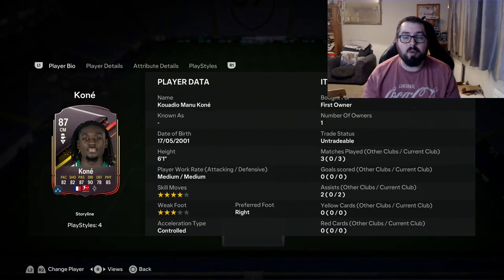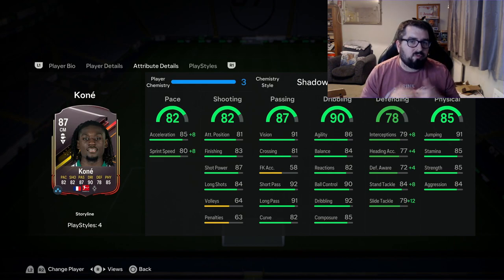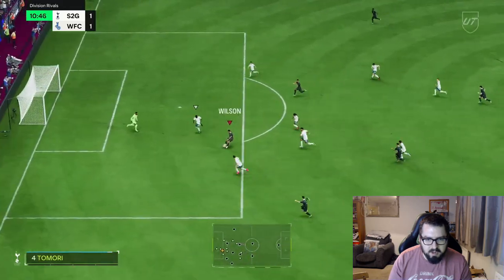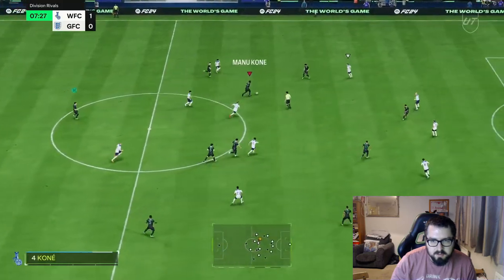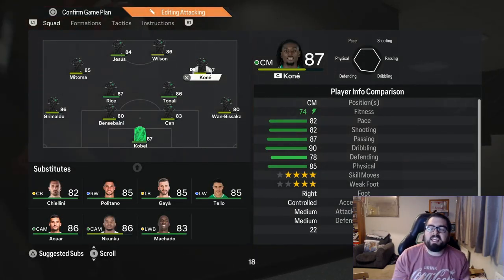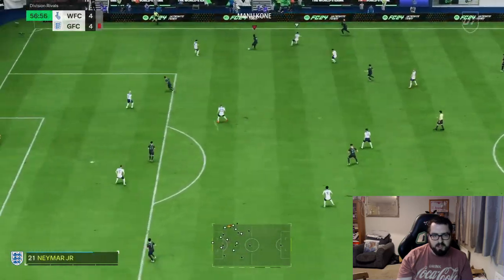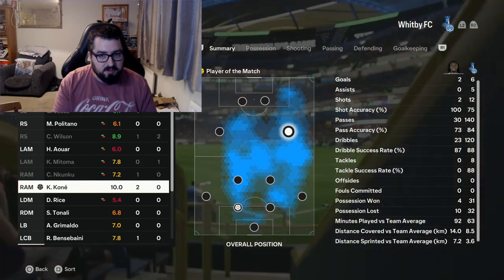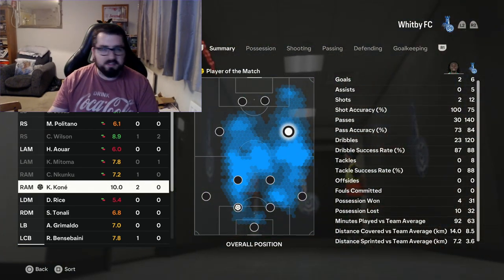Worth Taking at level 40?? 87 Storyline Kouadio Kone EA FC 24 Player Review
Other FC24 player review videos worth checking out on my channel

Squad Build videos

Welcome to my channel and in this video I will be reviewing the new Level 40 Seasons reward storyline Kone on EA FC 24 and seeing how good the card is and whether it is worth putting in your team.

Gameplay is from PS5 version of EA Sports FC24 on the PS5 using a Elgato Capture Card. I used Streamlabs OBS software on my PC to record the footage. Logitech C920 webcam to capture footage of me. Wondershare Flimora was used to edit the footage.